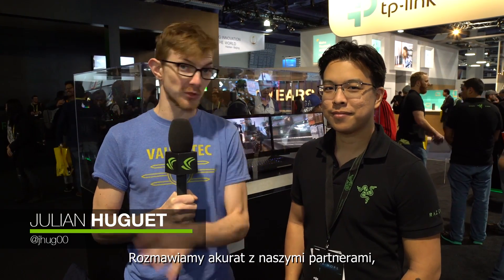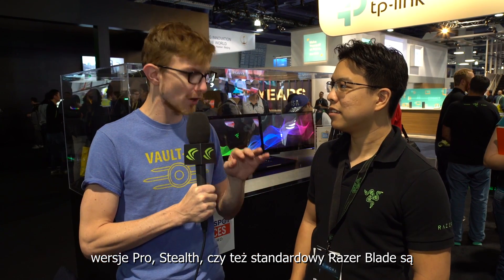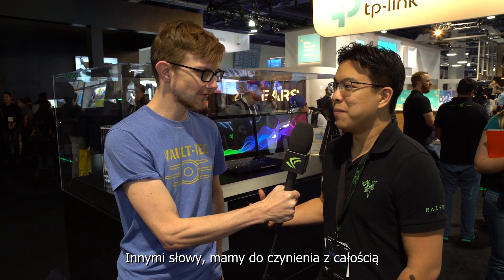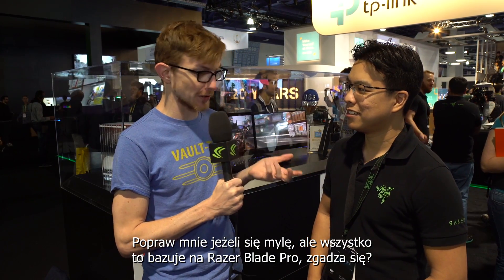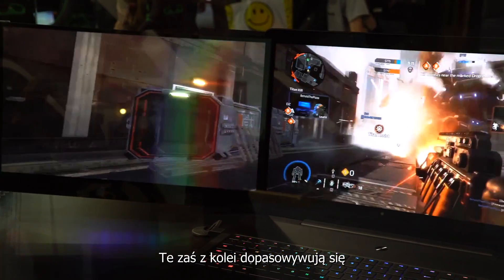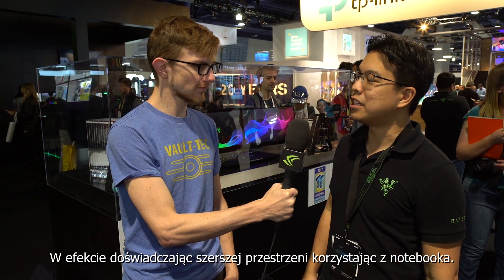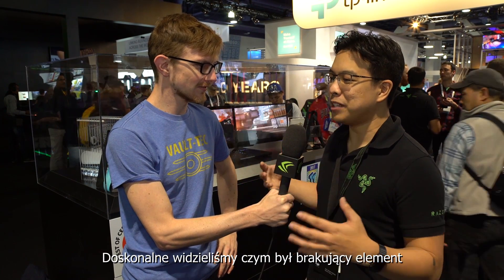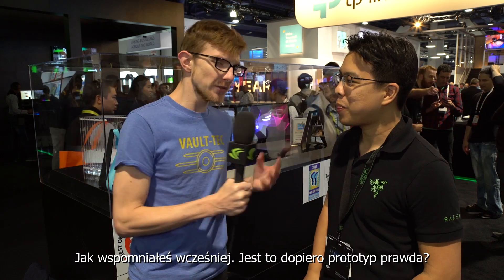Project Valerie Laptop z 3 EKRANAMI! CES 2017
Project Valerie czyli laptop firmy Razer z 3 erkanami. W tym filmie dowiemy się co Project Valerie ma w środku!